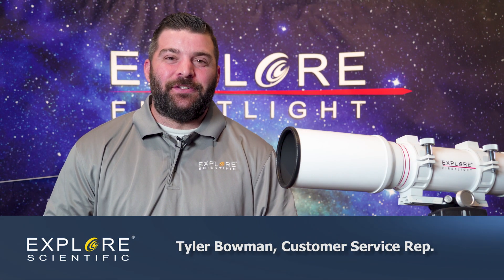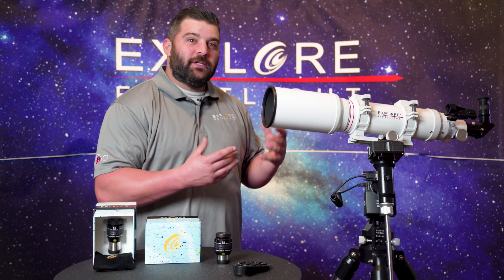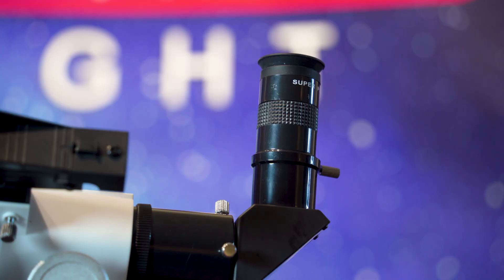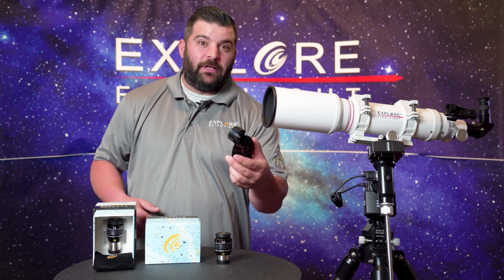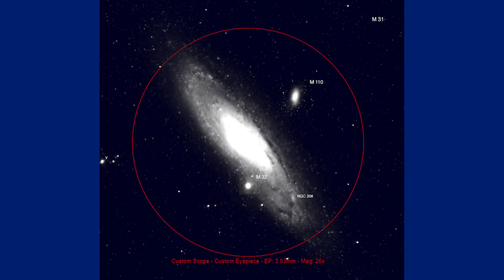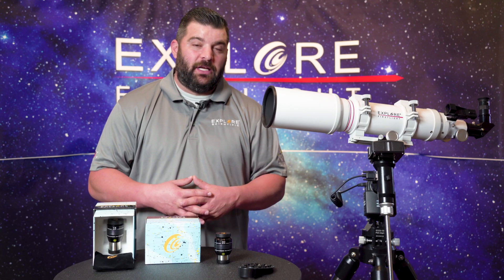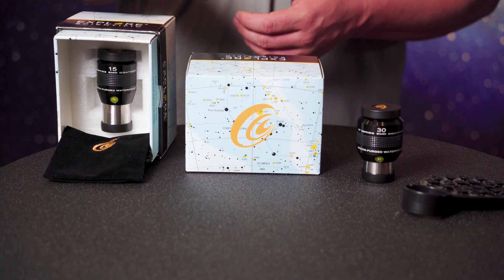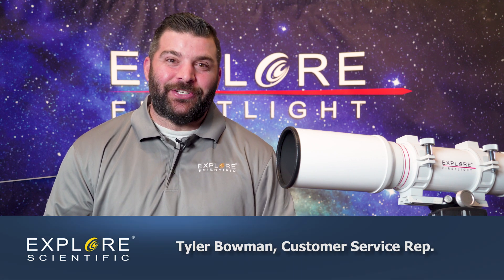Explore FirstLight 80mm Refractor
Customer Service Rep Tyler explains what the Explore FirstLight 80mm Refractor can do, how it works, and the accessories you might need for clear viewing and astral photography.

With the  Explore FirstLight 80mm Refractor, you'll be able to see Deep Sky Objects as well as Planets.

 The native focal length of this beauty is 660mm and comes with a 25mm Super Plossl, and a red dot finder to help you acquire the targets a lot easier, and a smartphone adapter to get you started in your astrophotography needs.